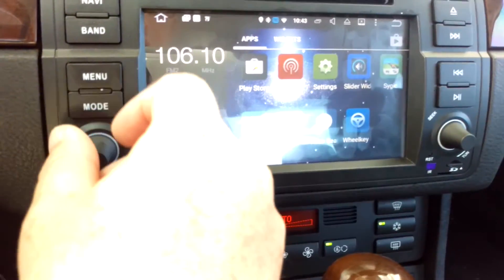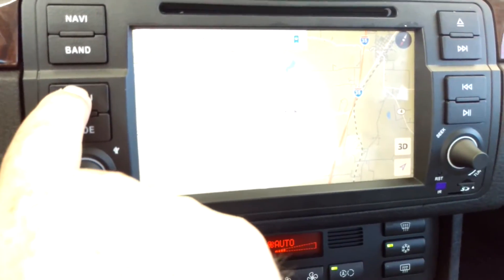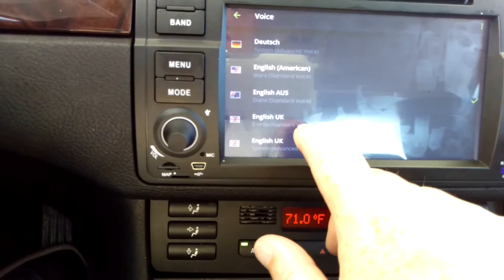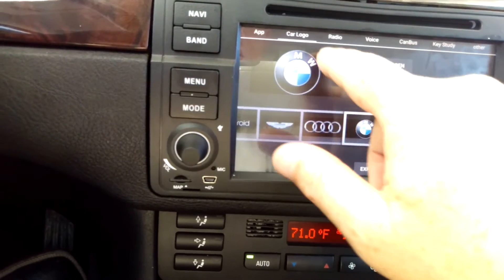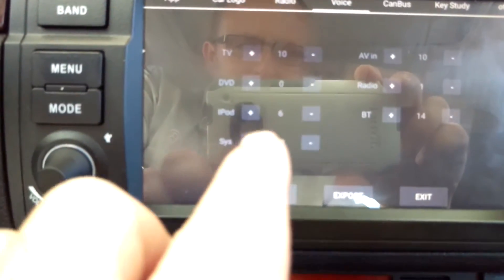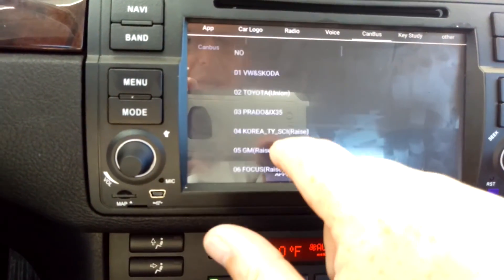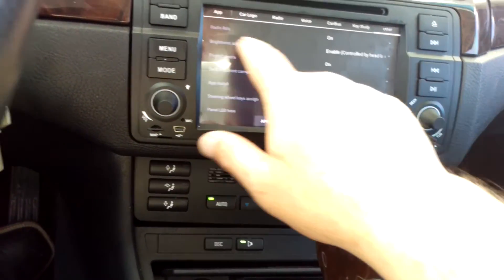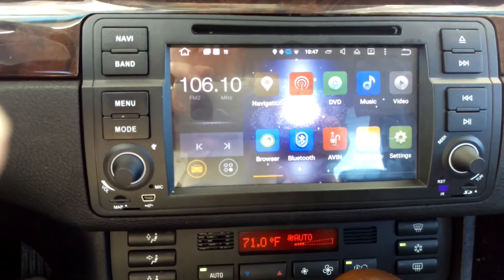Android head unit 5.1.1 low GPS voice fix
How to fix low GPS voice notifications on Chinese Android 5.1.1 radio setup menu access. 126